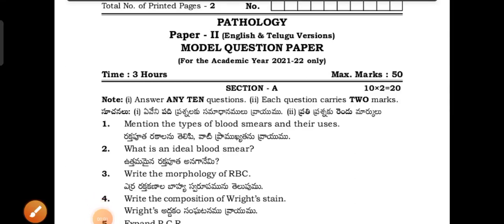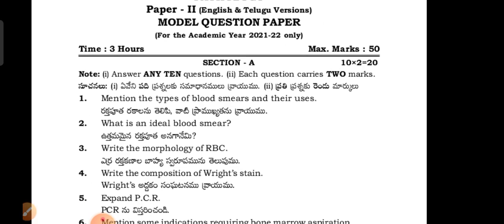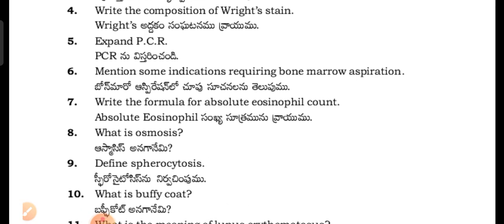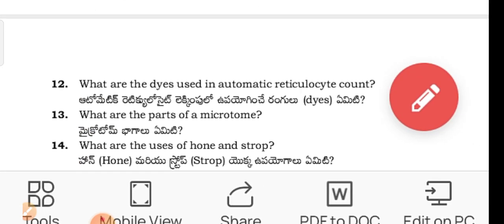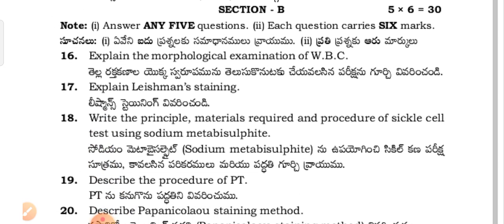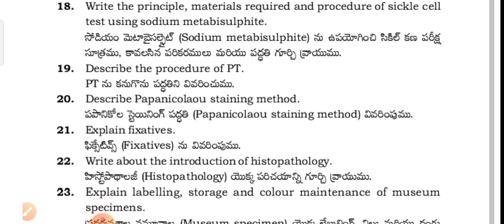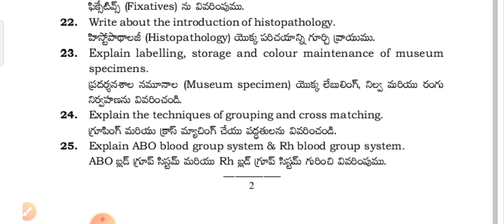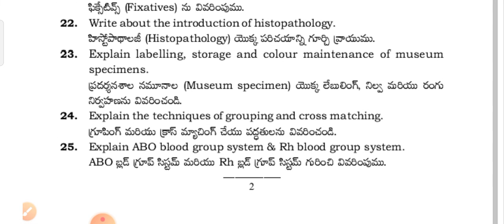Ts& AP - MLT 2nd yr, paper 3 మోడల్ Question paper in Pathology